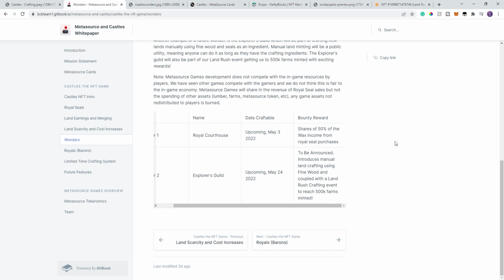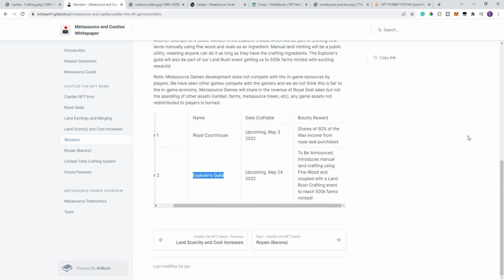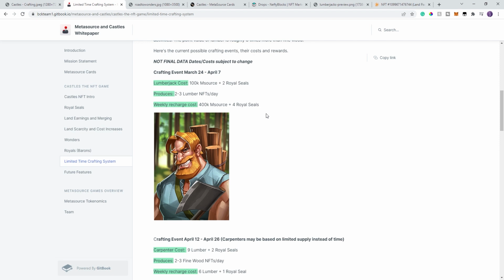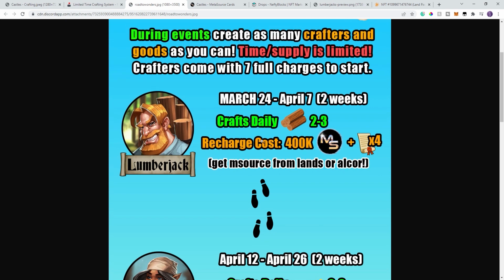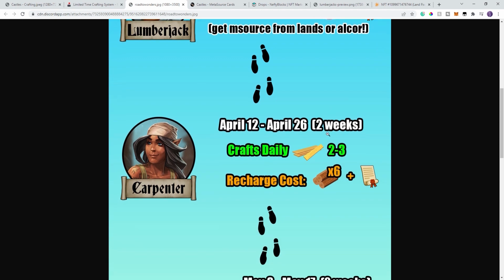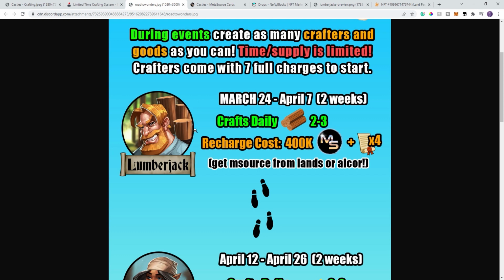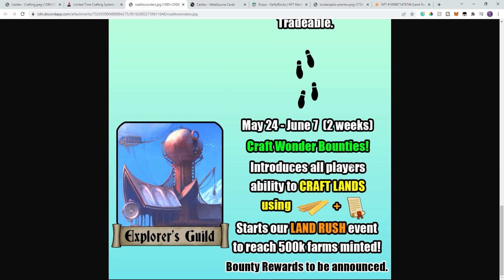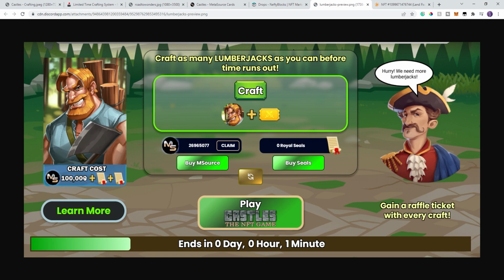Castles NFT Game | Wonders and Crafting Walkthrough | Lumberjacks | Carpenters | MetaSource Cards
The Castles NFT Game from the MetaSource Cards team will be kicking off the limited-time Lumberjack crafting event on March 24th.  This will be the first of many events to build out the wonders, Royal Courthouse and Explorers Guild.

2. Post a comment on this video, including
3. Head over to the Million on Mars discord and thank them for their hard work

WAX: ulufu.wam
Gala/Town: 0xB858a6C1A20c210Aa1DaC5ec775611d776C4A115
BTC: 1NWkdT3eRBdTGZ1QX3Efg6FtAuCgv5jSBT

Timestamps:
0:00 Intro
1:08 Wonders
3:21 Limited-Time Crafting Events
12:00  Recap and Giveaway Details